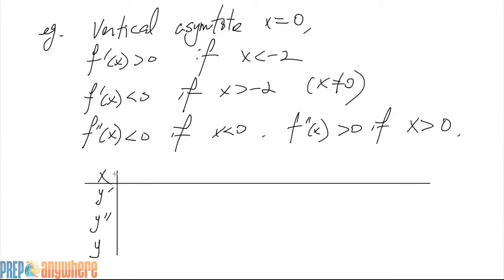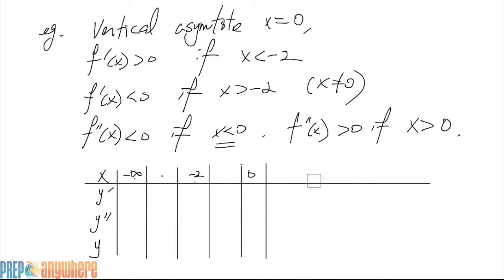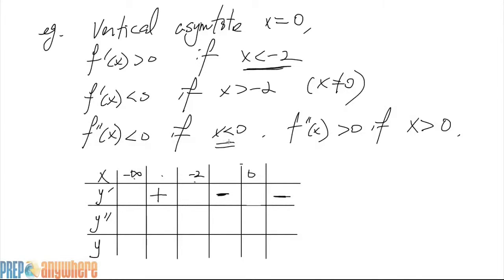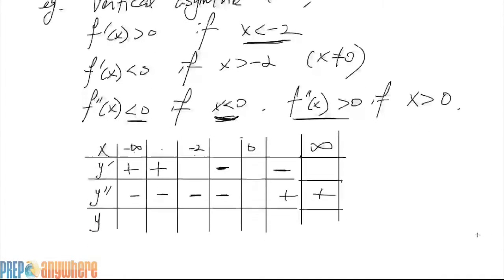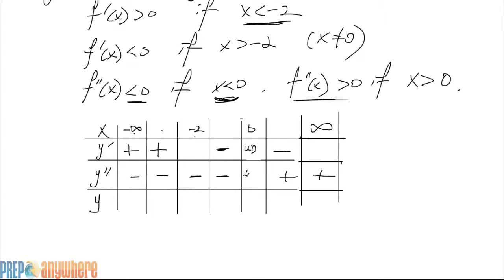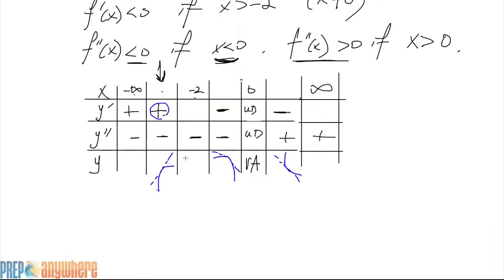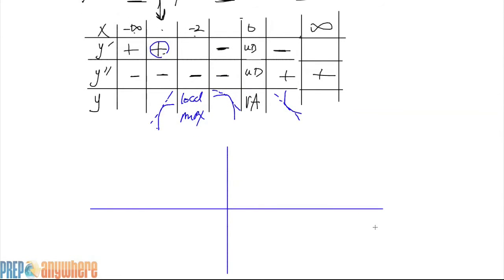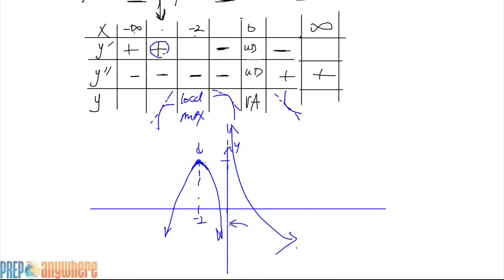How Derivatives Affect the Shape of a Graph